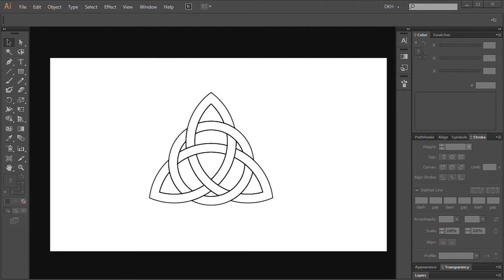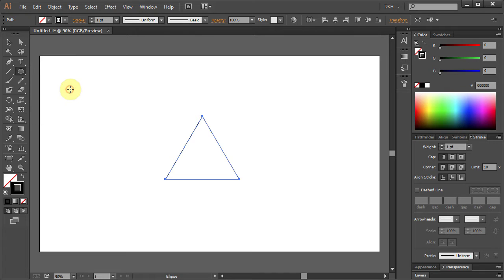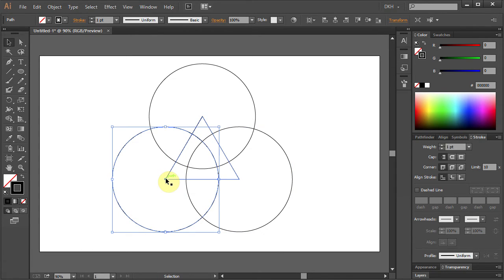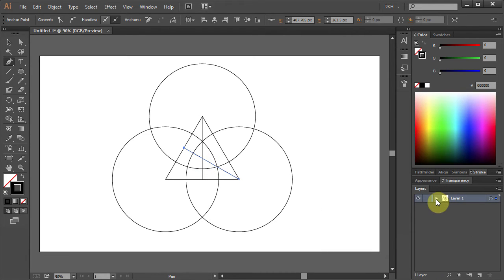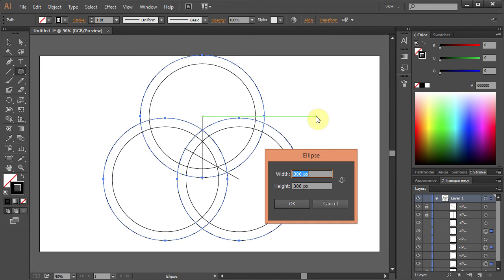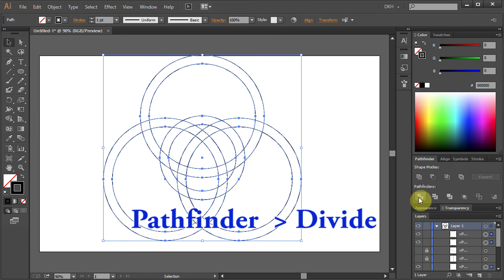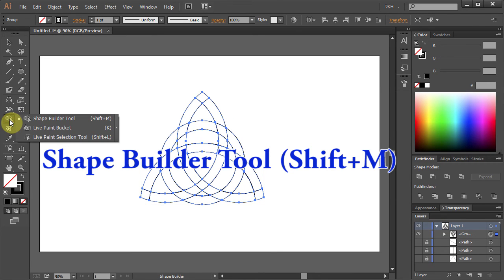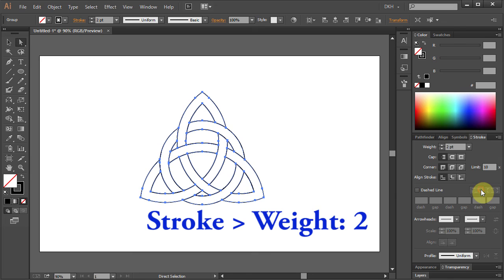How to Draw a Celtic Knot in Adobe Illustrator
Very easy way to draw a Celtic knot using the shape builder tool. More tutorials available here: (click on SHOW MORE)
TUTORIALS